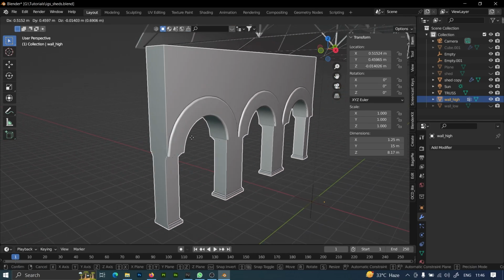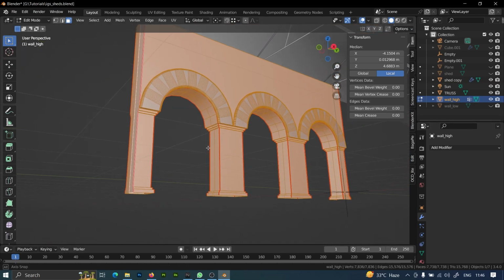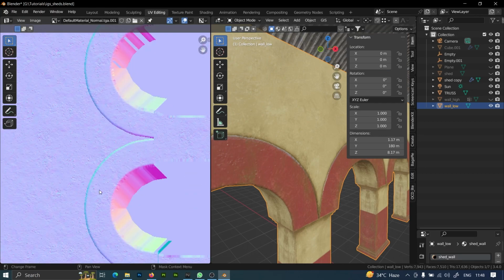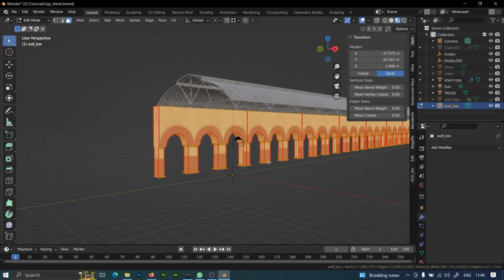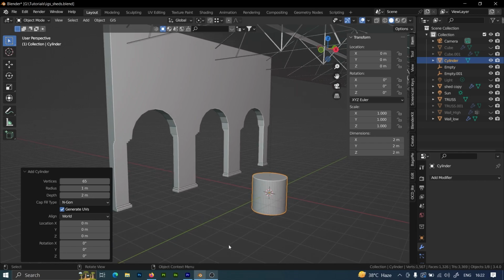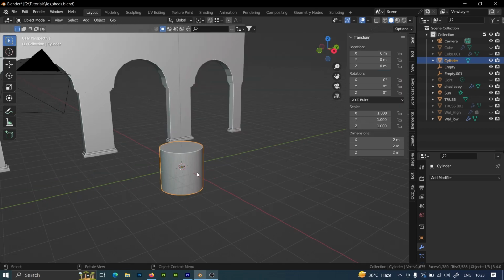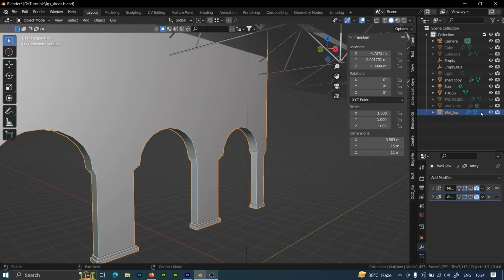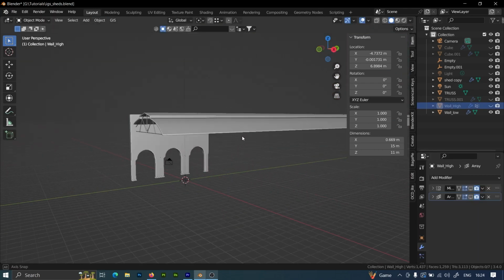HighPoly to LowPoly and (1 +vIndexMax - vIndexMin) gone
This is the first part of the Optimization Series of Objects. In this video , how to reduce unneccesarry POLY's is discussed. Hope you will enjoy .